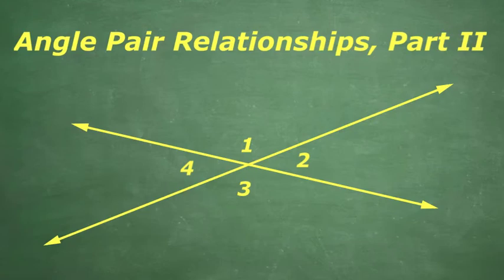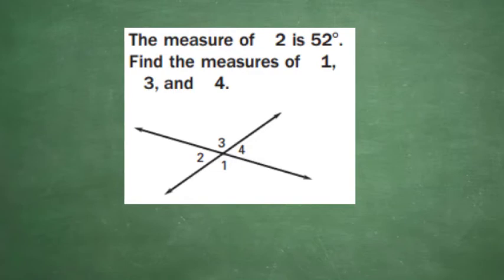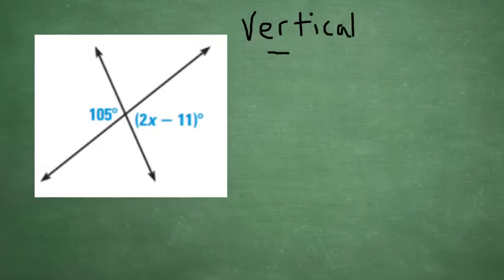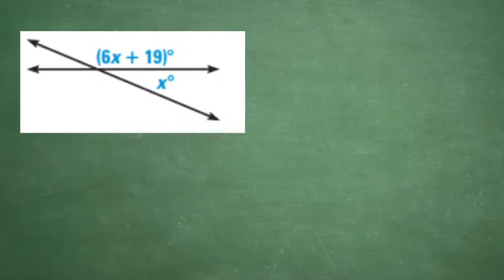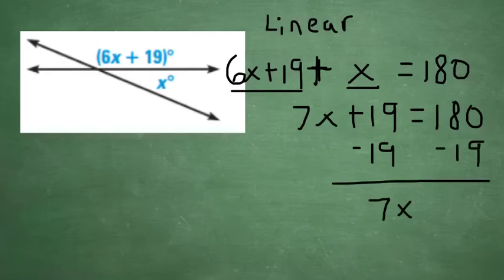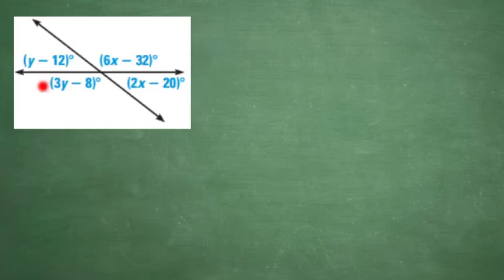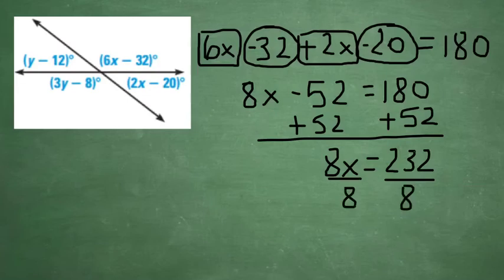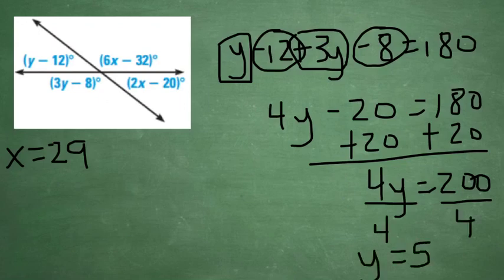Angle Pair Relationships, Part II